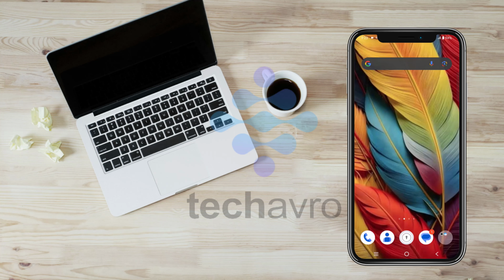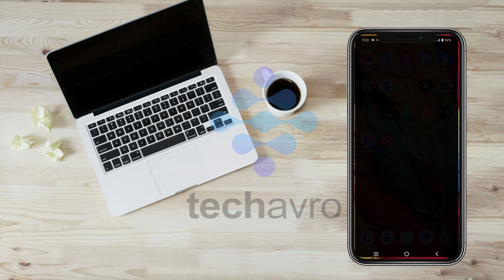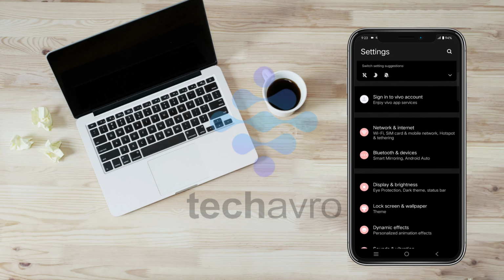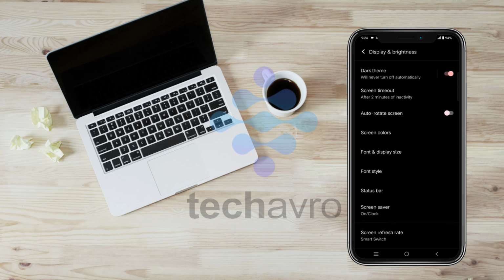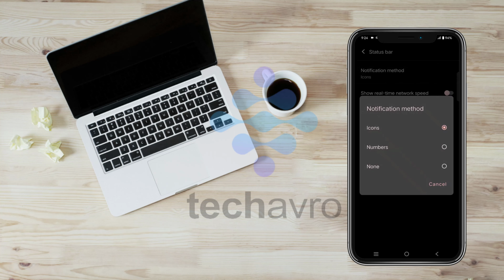How to Hide Notifications Icons on Status Bar 2025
How to Hide Notifications Icons on Status Bar